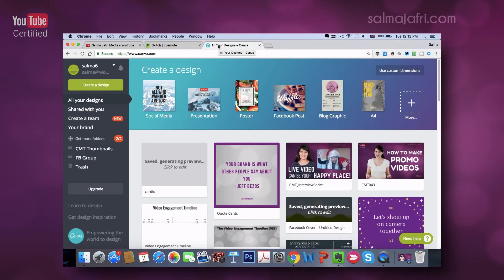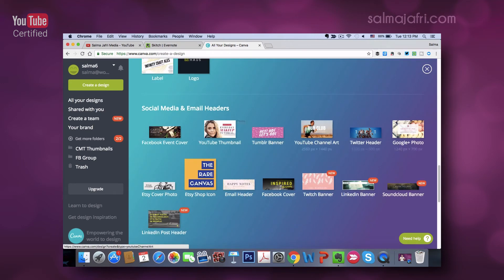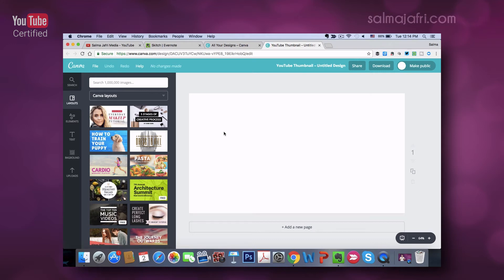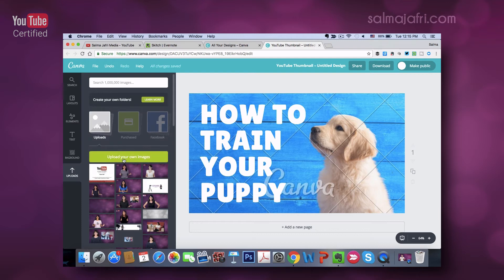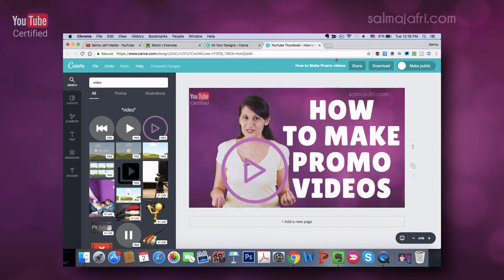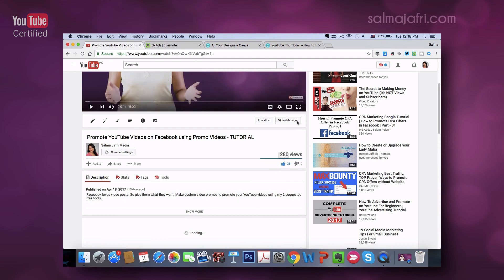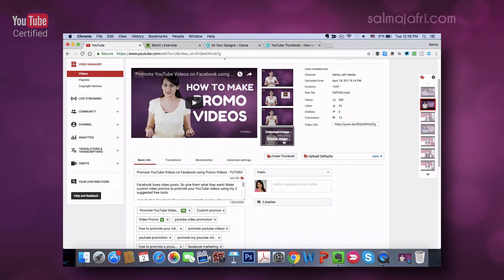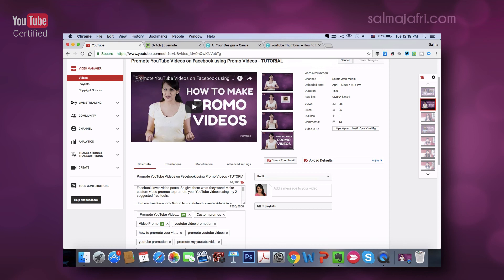Design Custom YouTube Thumbnails - 2017 TUTORIAL (free tools!)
Create custom YouTube thumbnails using free tools even if you're not a graphic designer. My 7 step tutorial:

Step 1: Take a screen capture of your video at an interesting point using Skitch (Mac) or Jing (PC) and save it on your computer
Step 2: Choose YouTube Thumbnail in Canva (auto sizes it to the correct dimensions)
Step 3: Choose a Layout (free or paid)
Step 4: Upload the raw image screenshot (saved earlier) to Canva
Step 5: Add Text
Step 6: Add any other visual elements for interest
Step 7: Download as PNG or JPG

Join my free Facebook Group to consistently create videos in a supportive environment

FREEBIES
- How to Create 40+ Pieces of Content from 1 Core Idea
- Free blog promotion guide & checklist: 25 Free and Feel-good Ways to Authentically Promote your Content